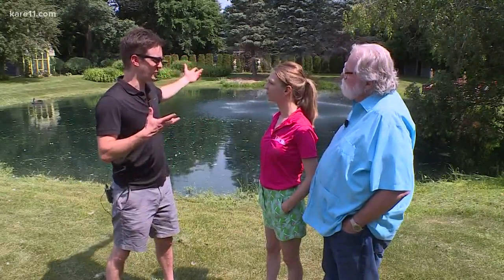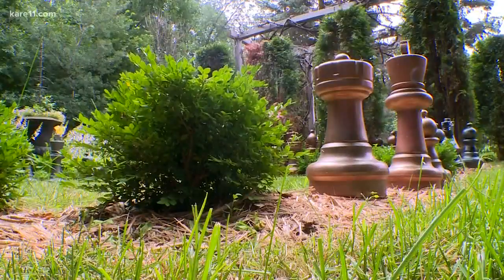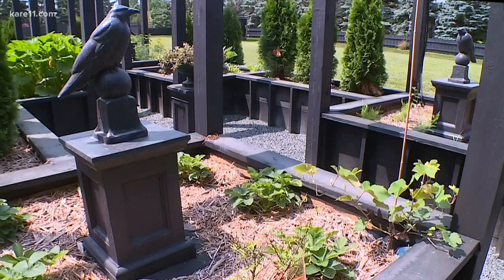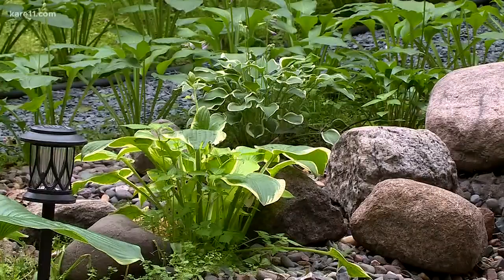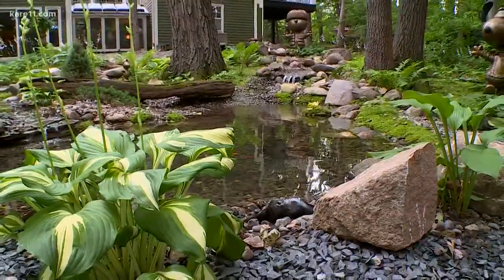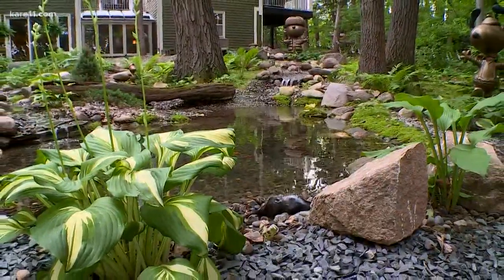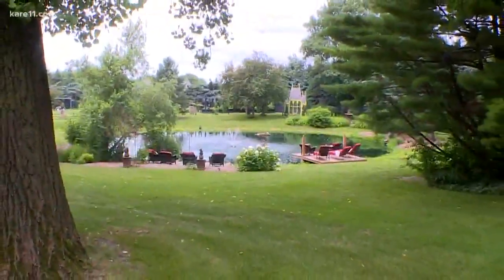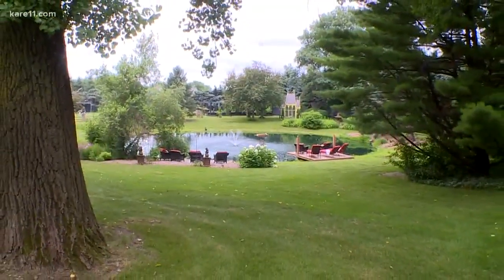Grow with KARE: Garden tour in Plymouth